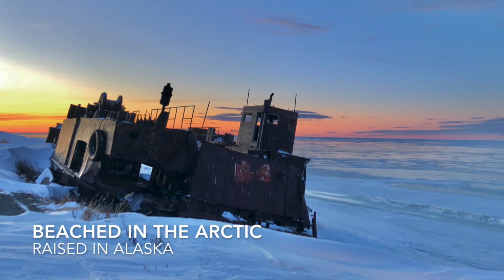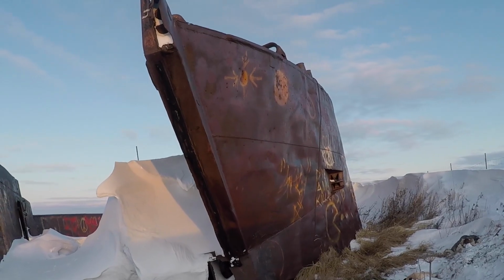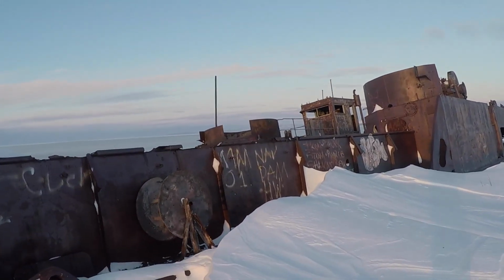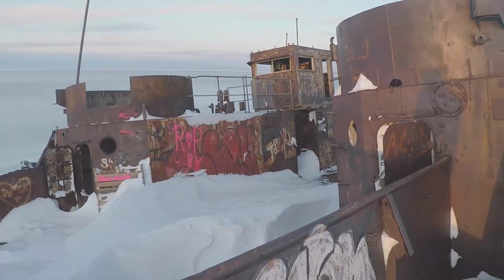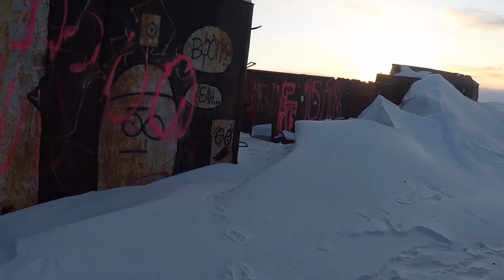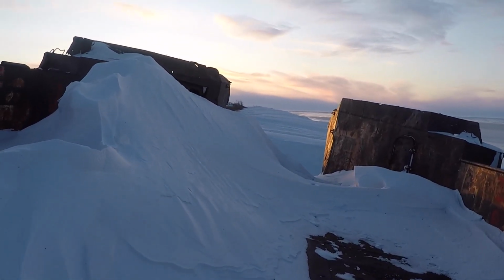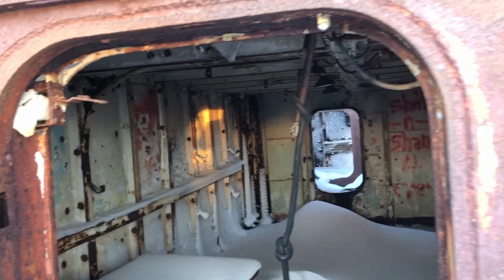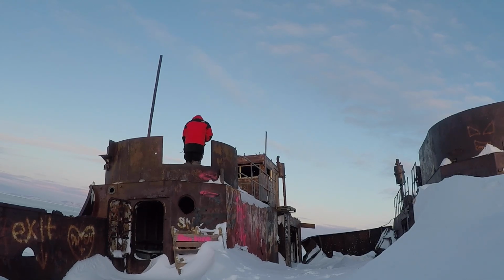Beached in the Arctic: A Landing Craft Tour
Join me on a tour of a vintage landing craft that is stranded in the Arctic.